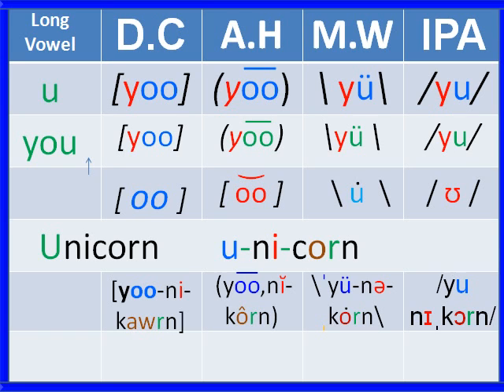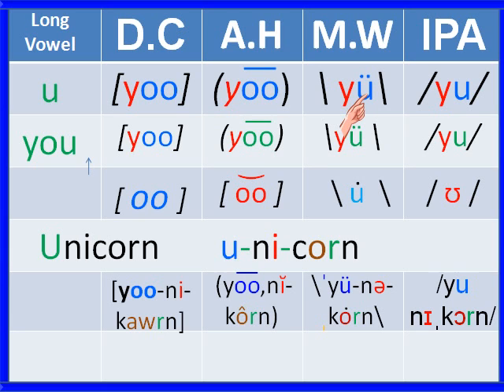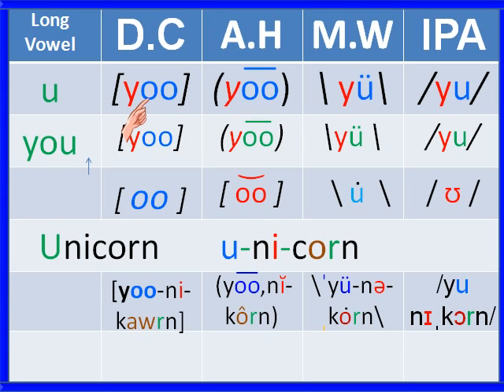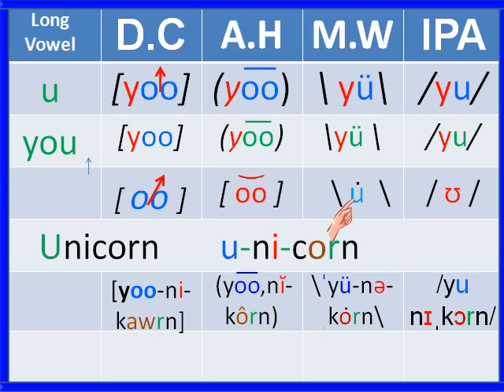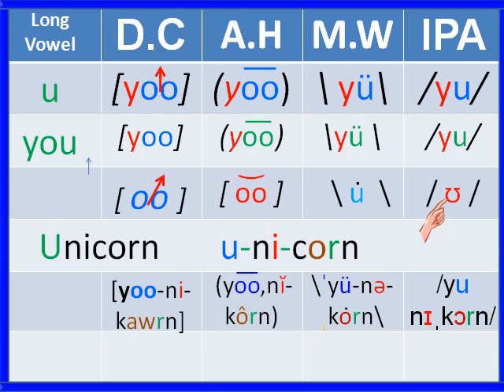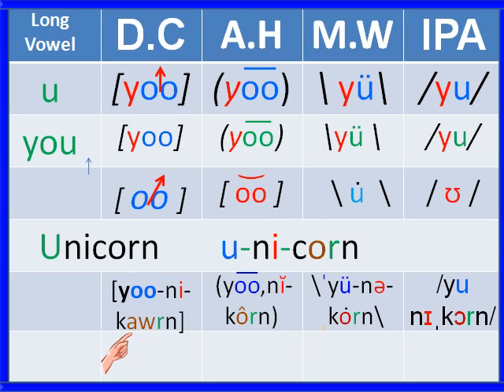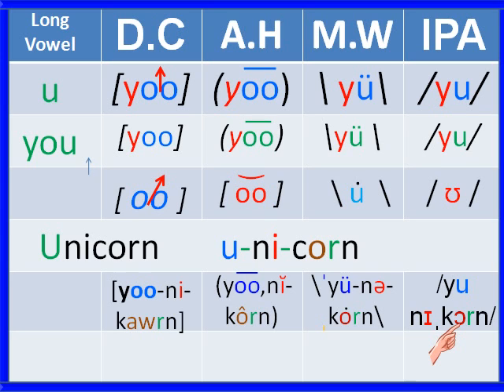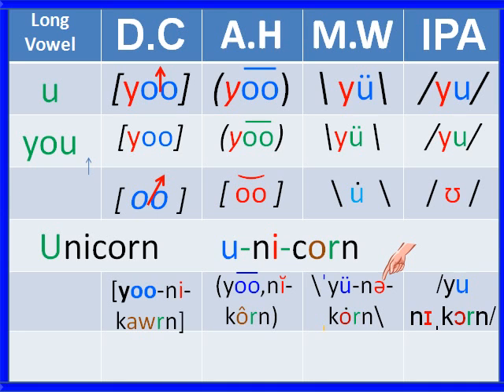Dictionary Helper Sound Box Long Vowel (u)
Dictionary Helper Sound Box is used to help build a stronger vocabulary